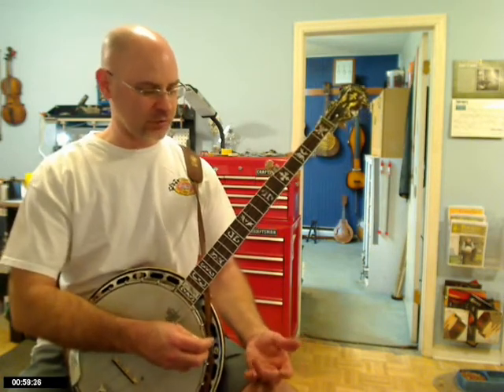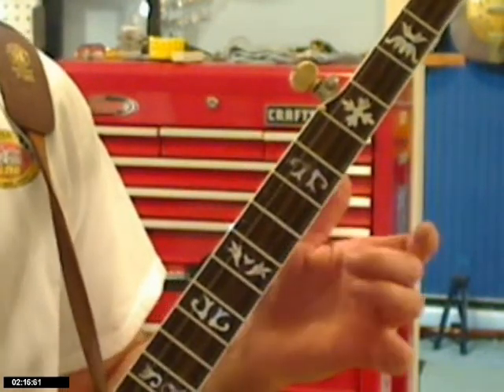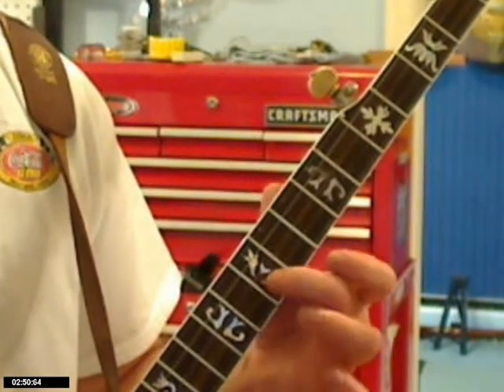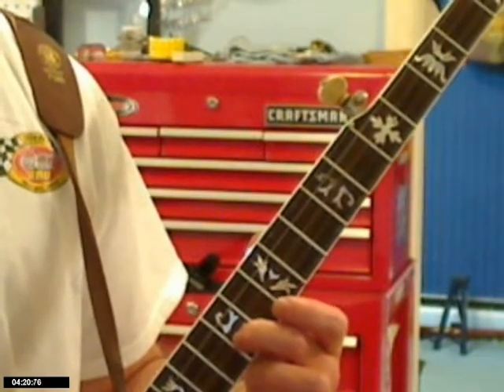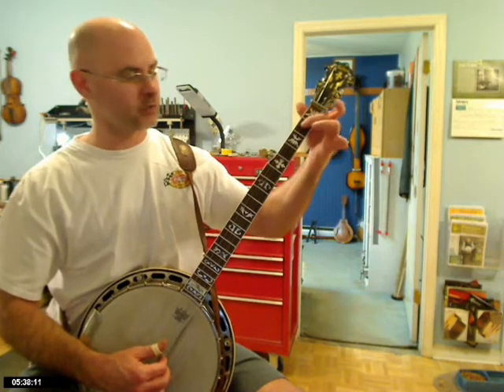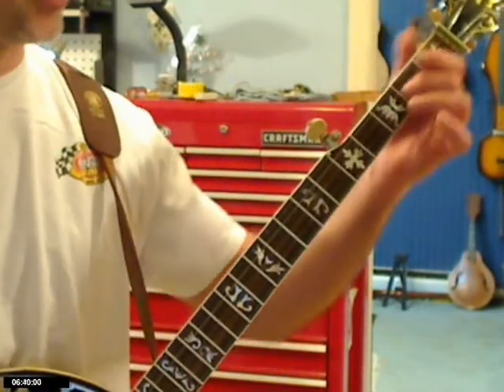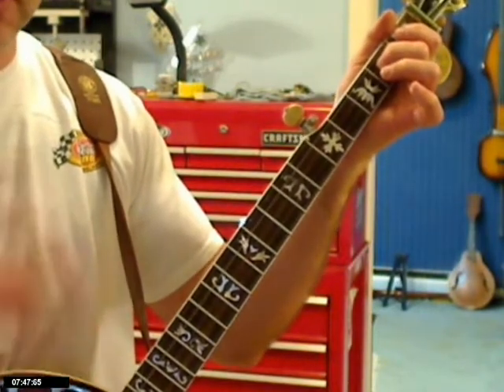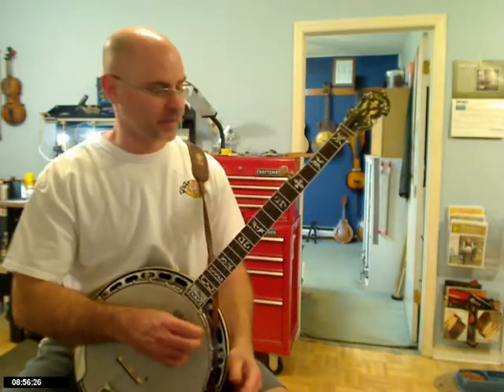LOTW - Banjo Lessons: Beginner series - Left-hand ornaments - Chokes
Lick of the Week banjo lesson: Looking at another common left hand 'ornament', the "Choke", which is the same idea as a 'bend', in the guitar world.